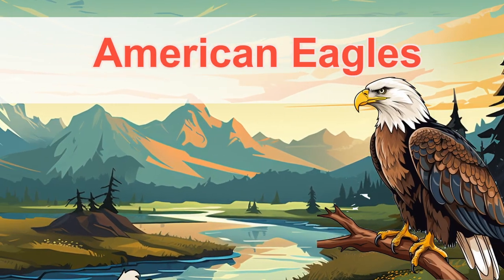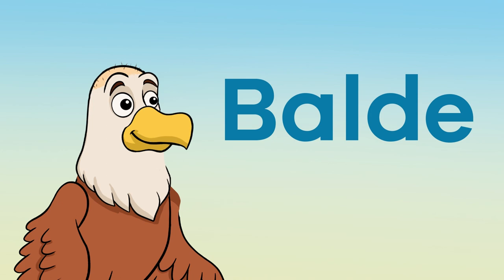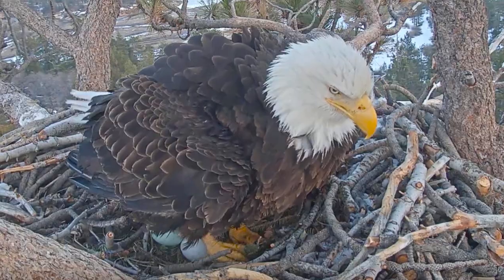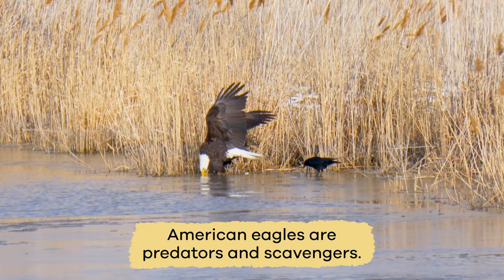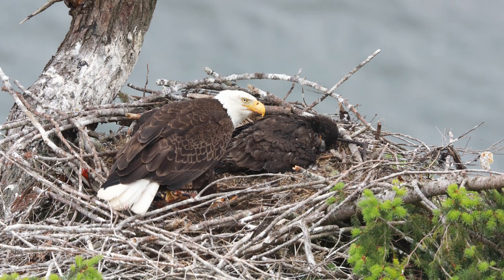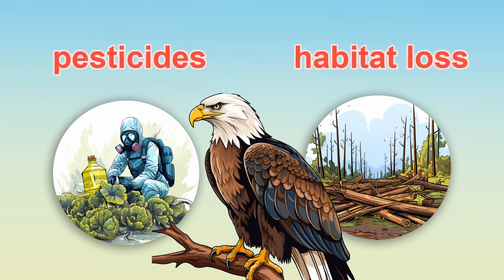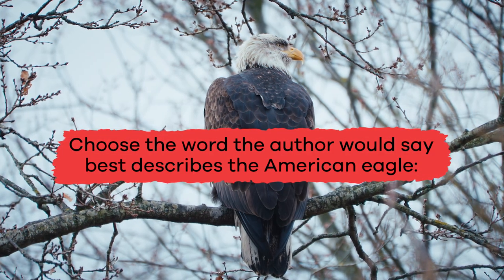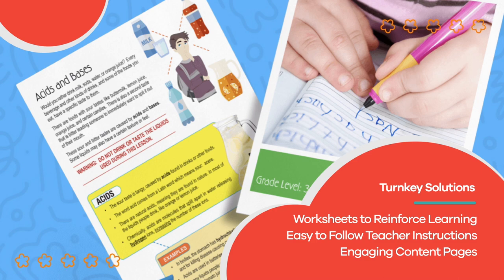American Eagles for Kids | Learn all about the national symbol of the USA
Is an American eagle the same as a bald eagle? Why, yes it is! American Eagles for Kids explores interesting facts about this majestic bird. Most people refer to bald eagles as just that—bald eagles. But because it's the national bird of the USA, we tend to call it the American eagle. The word bald in this case comes from an Old English word that meant white and referred to feathers.

American eagles fly high in the sky and live near large inland lakes and rivers that have lots and lots of fish. They typically build their nests at the tops of trees, and even enlarge their nests every year. In fact, these nests can be as wide as 10 feet and as heavy as a thousand pounds! This might seem big, but keep in mind that bald eagles are rather large, with up to a 7-foot wing span. They need that room to spread their wings!

Bald eagles are essential to the environment. They eat carrion, which helps keep the land clean. Because they are great hunters, they also help balance animal populations. This beautiful bird once came close to extinction in the 1960s and were officially put on the endangered animals list in 1976. However, thanks to many conservation efforts, the American eagle downgraded from the endangered to the threatened list.

We hope you and your student(s) enjoyed learning about this special bird! If you want to learn even more, head over to our website and download one of our many lesson plans about birds, full of activities, worksheets, and more!

What you will learn in American Eagles for Kids:
0:00 Introduction
0:24 What is an American eagle?
1:20 Behaviors and raising their young
2:44 What do eagles eat?
3:34 Other interesting facts
4:52 Why they are essential to the environment
6:17 Review of the facts